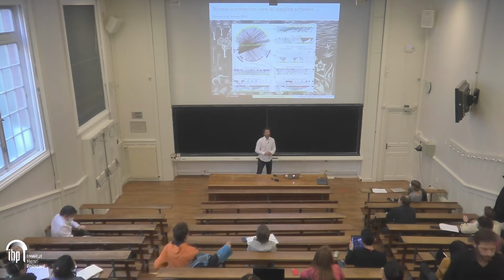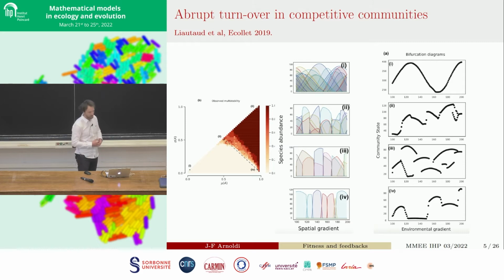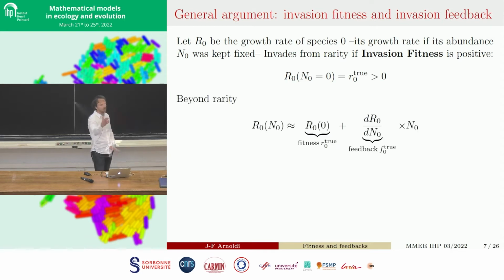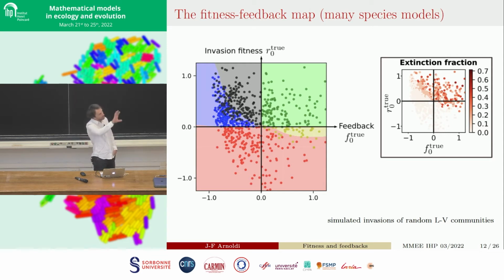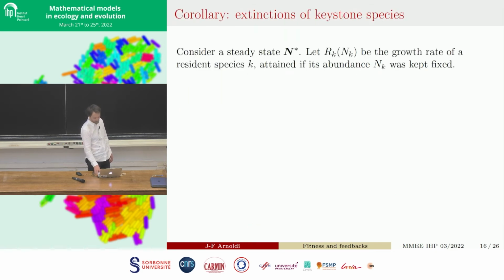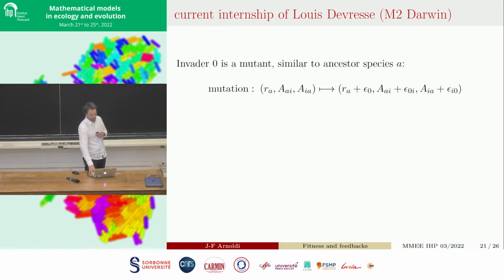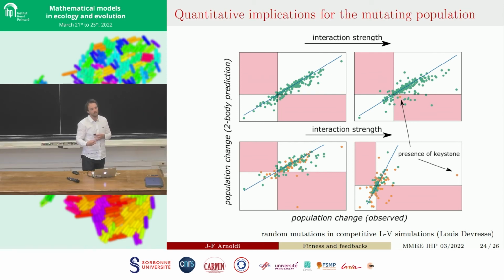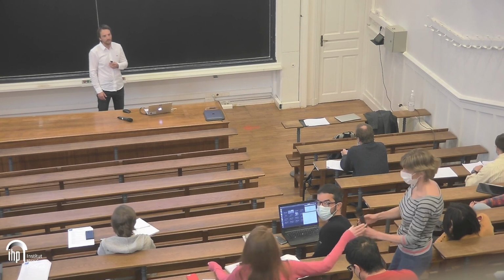Invasions (and extinctions) in ecological com-munities: the role of invasion fitness and feedbacks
By Jean-François Arnoldi (CNRS)
Abstract: Theory in ecology and evolution often relies on the analysis of invasion processes, and general approaches exist to understand the early stages of an invasion. However, predicting the long-term transformations of communities following an invasion remains challenging. I will describe some theoretical work that uses the density dependence of an invading population's growth rate to predict if the invasion will cause large long-term impacts on the invaded community, such as irreversible compositional shifts. We will see that the density dependence of the invasion growth rate is as much a property of the invading population as it is one of the invaded community, which will allow us to clarify the conditions for abrupt community shifts along smooth environmental gradients, triggered by invasions or extinctions. All in all, this theoretical work directs us towards new questions that may enrich the toolset of invasion analysis (for both ecology and evolution), and suggests that indirect interactions and dynamical stability are key determinants of invasion outcomes.